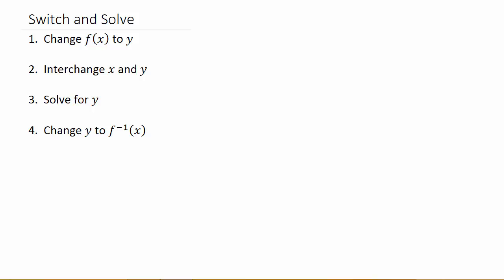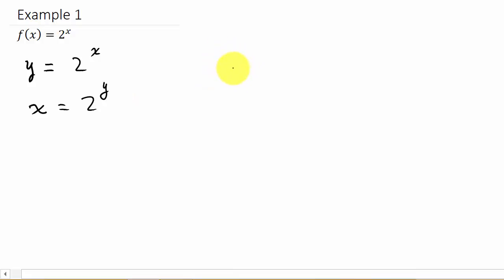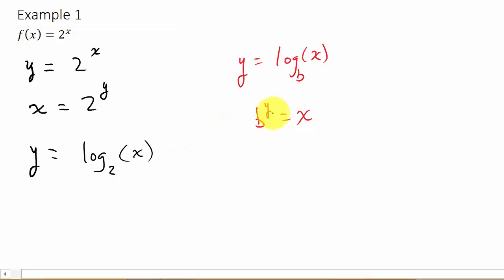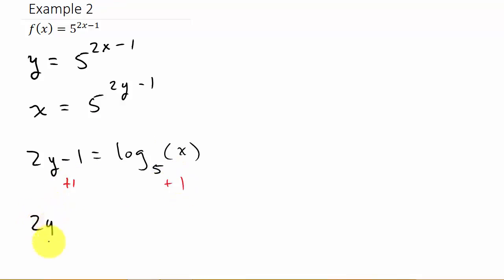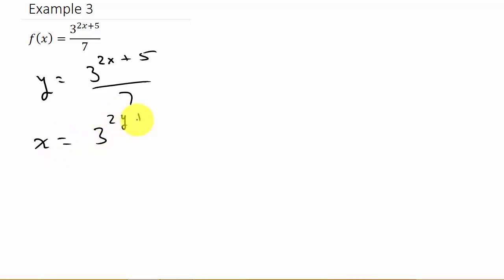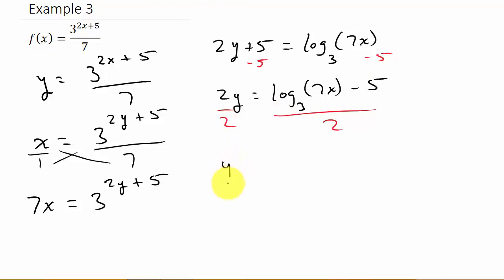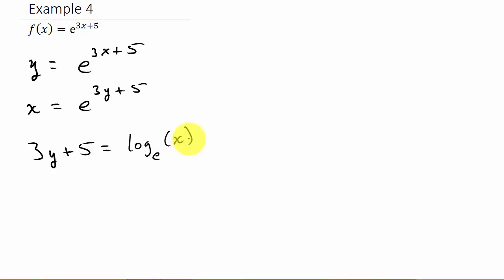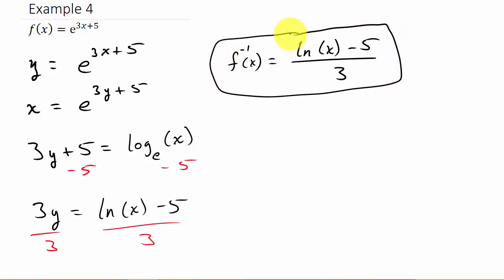Finding The Inverse of an Exponential Function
This video shows how to find the inverse of an exponential function.